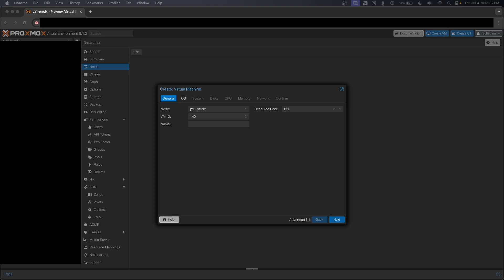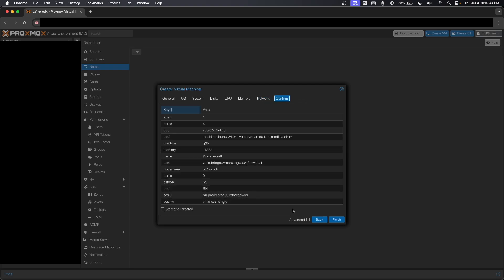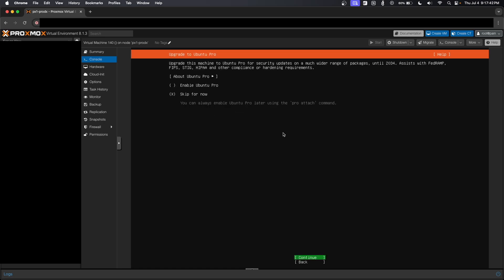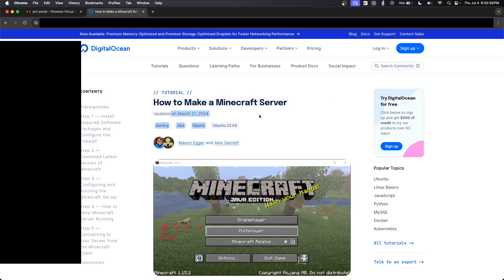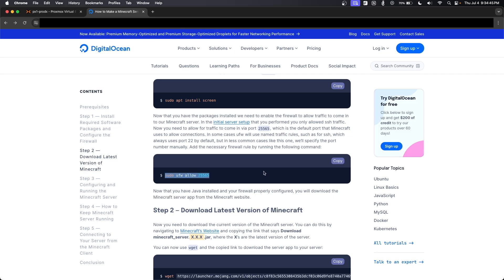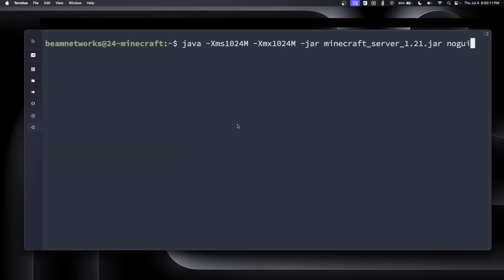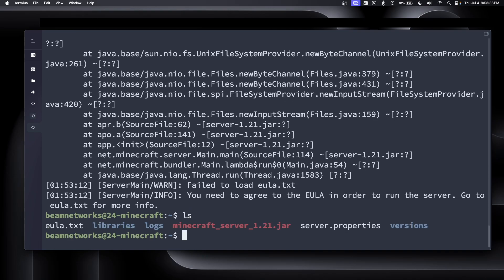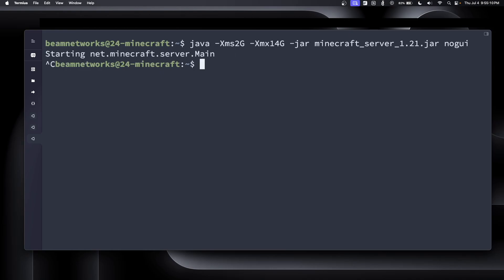How to create a Minecraft server on Ubuntu 24.04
Today I'll show you how to self host a Java edition Minecraft server for you and your friends on Proxmox. If you have any other questions, don't hesitate to reach out on my

Timestamps:
0:00 - Intro
0:16 - Ensuring Availibility
0:36 - Creating the VM In Proxmox
1:39 - Ubuntu Installer
3:05 - Ubuntu Setup
4:01 - VM Minecraft Setup
8:47 - Running the server
9:43 - Conclusion

07042024